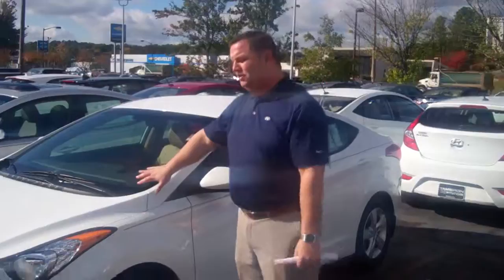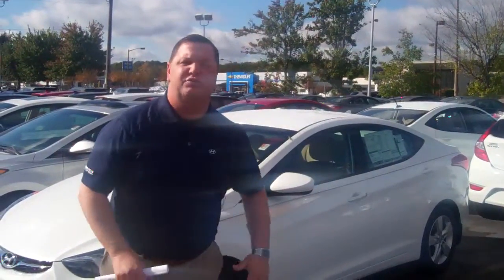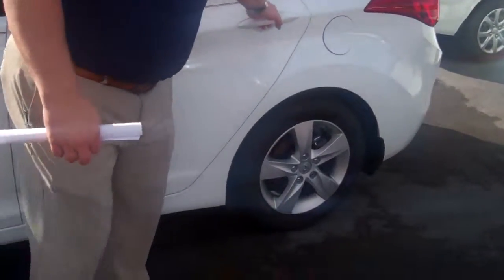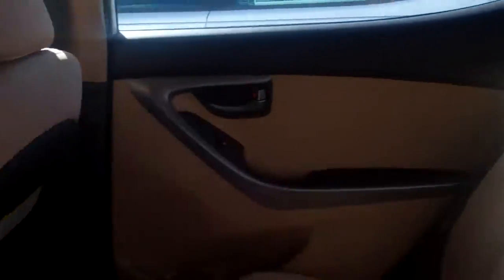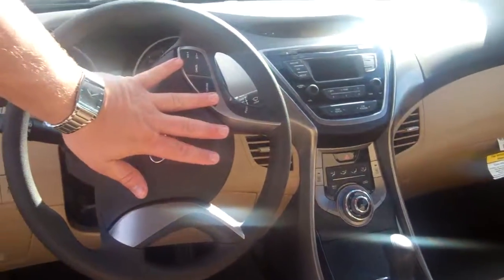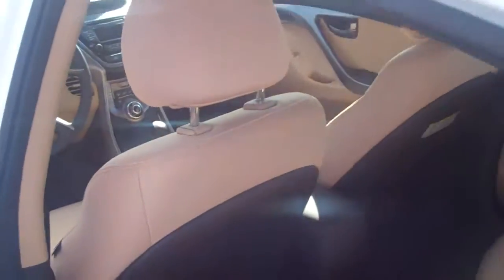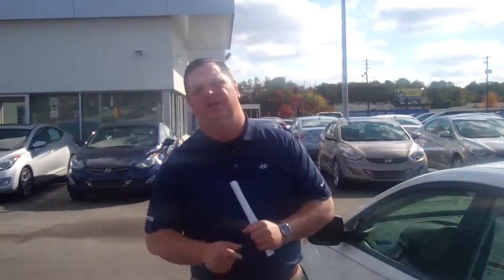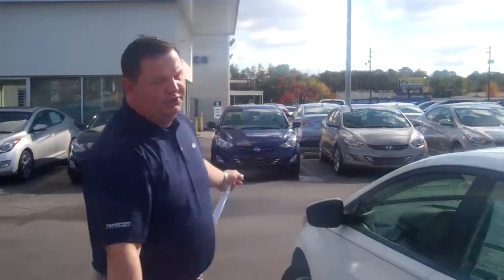2013 Hyundai Elantra | Tameron Hyundai | Nathan Jordan, New Car Sales